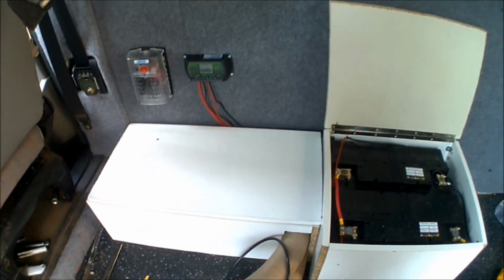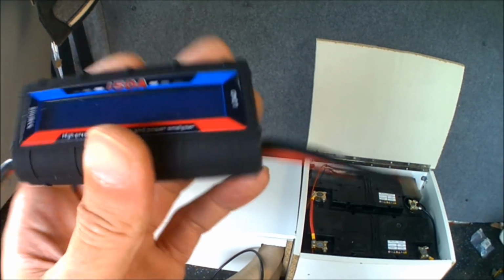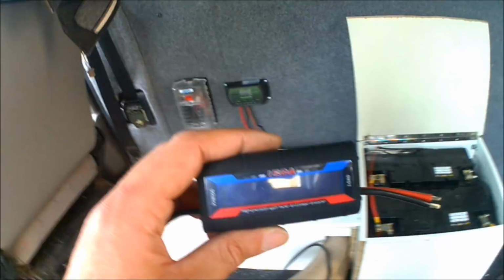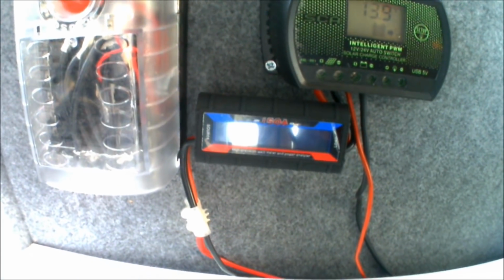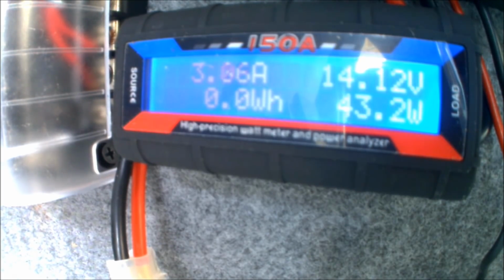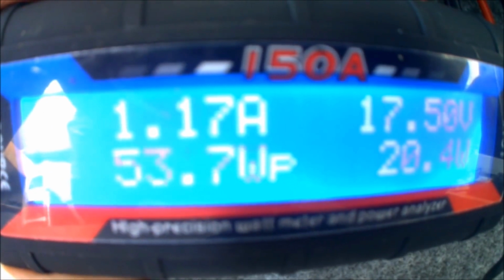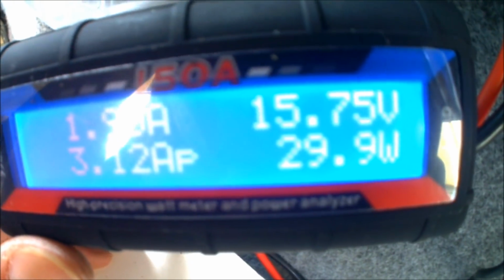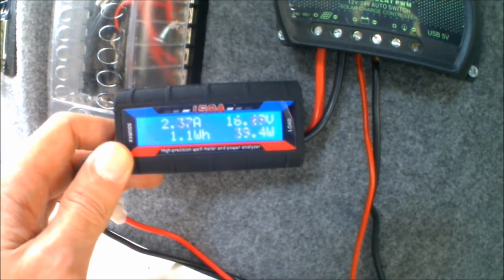Wiring Solar Panel Watt Meter - Monitor Solar Panel Power Output Watts & Amps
In this video I show how to wire up a Solar Panel Power Meter in my VW T4 Campervan Conversion with links at the end for the items.  The power meter is a cheap and very simple way to see how much power is being generated by the solar panels output amperage.  The unit is pre-wired to make installation very easy.  There are a couple of different amperage models available online, this one being a 150A power analyser that can monitor the solar panels whenever they are turned on.  Because I wire the power meter to the solar panels before the controller, it means the meter is turned off when the panels are turned off.  The same type of meter can also monitor load from the batteries which I will cover in a separate video.